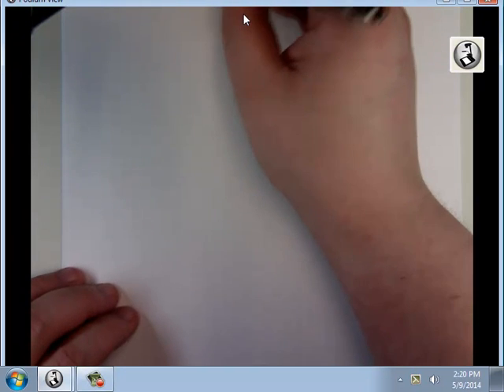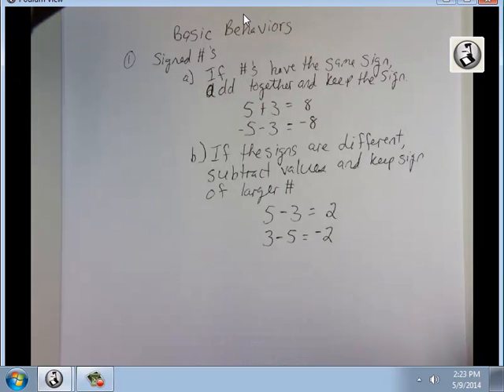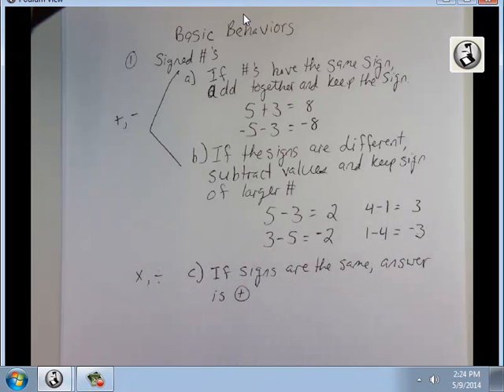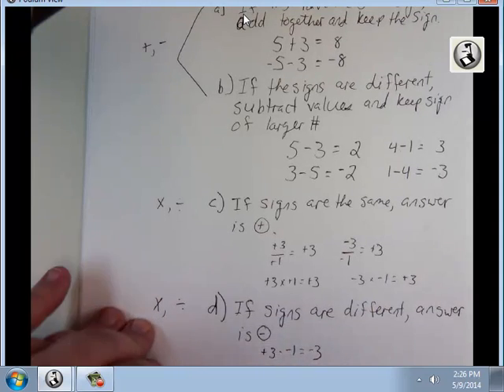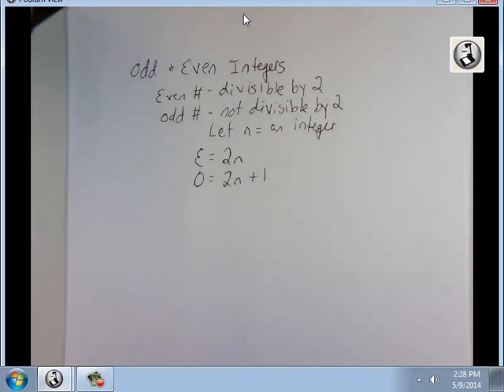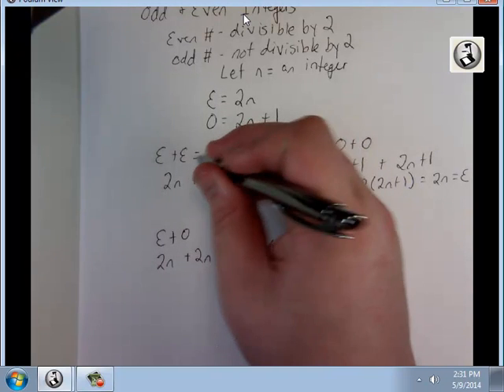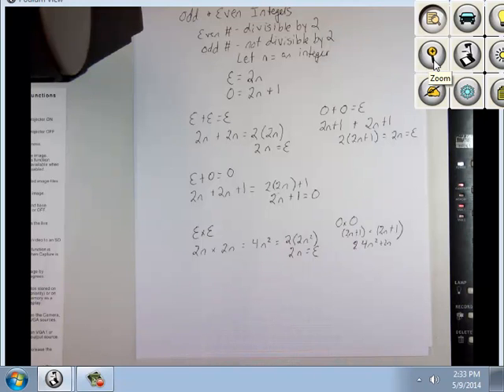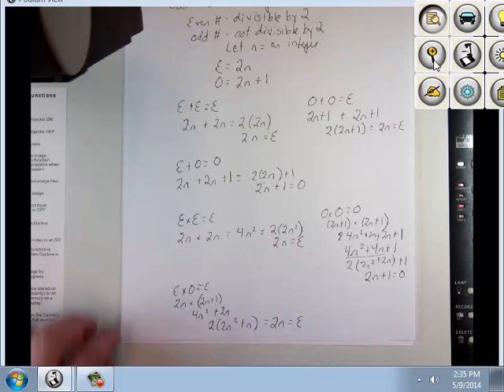MPR 1.2 Behavior of Signed numbers and Odd/Even Numbers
email with questions